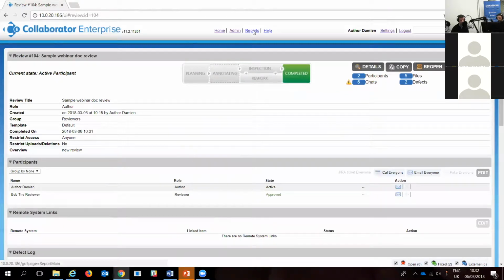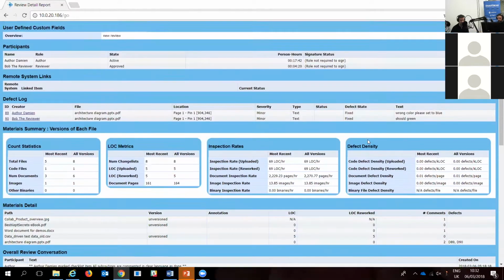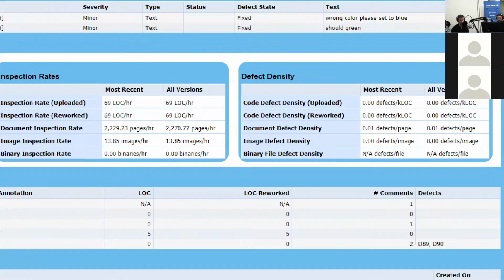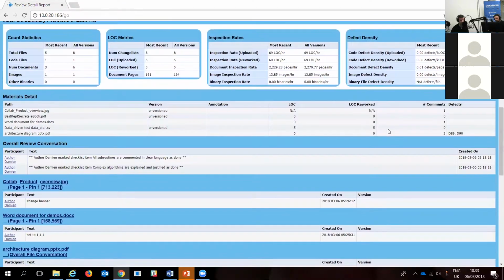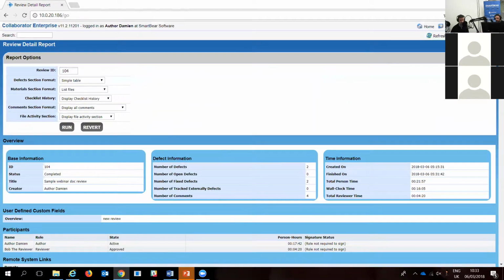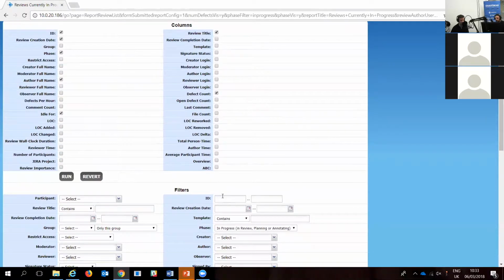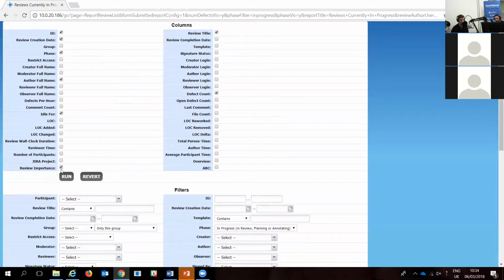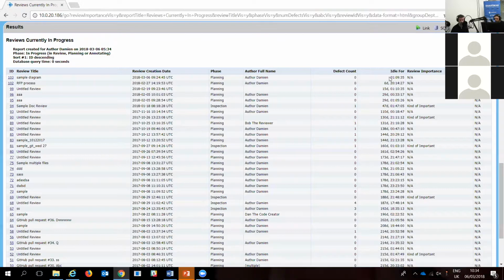Reports & Metrics on Document Reviews in Collaborator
This video shows Collaborator's reporting capability, which makes it easy to build an audit trail on all your document and code reviews.

Whether a team is working to comply with industry regulations or just focused on driving process improvement, reports are critical.